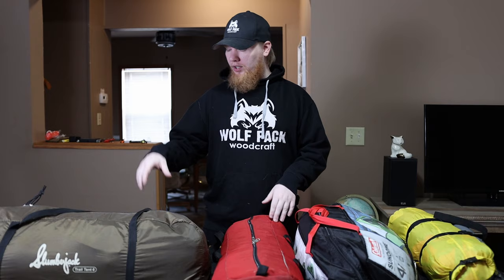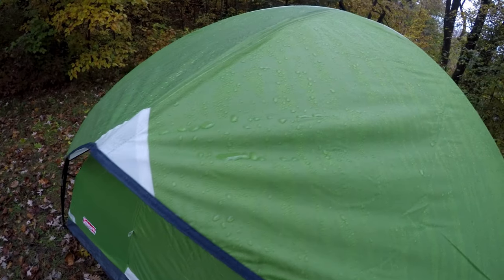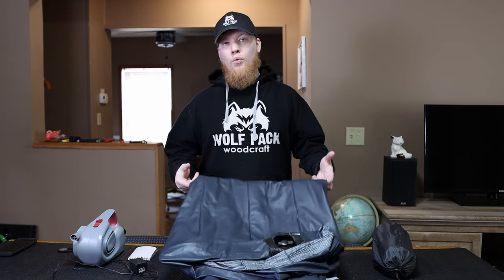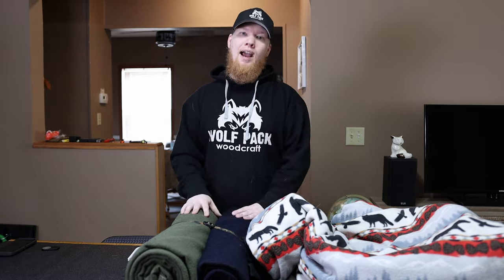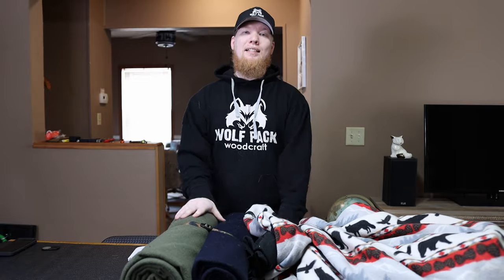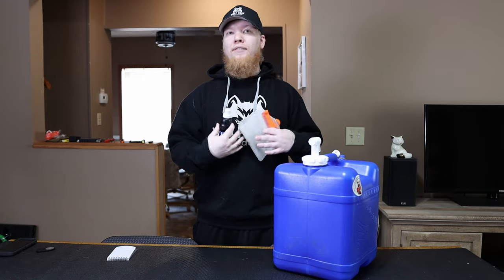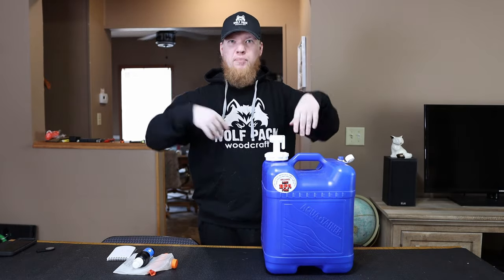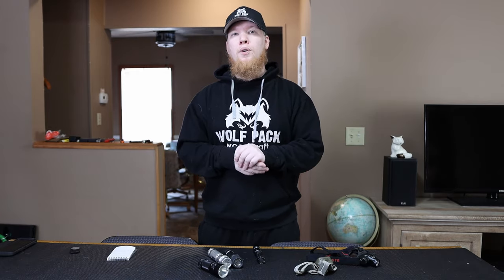First 10 Camping Essential Items for Beginners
Here are the first 10 camping essential items for beginners. I have a list of 30 items split into 3 different lists. This first one is about the first 10 essential items to get you started.
Air Mattress
Water Jug

Sleeping Bag
Sleeping Pad